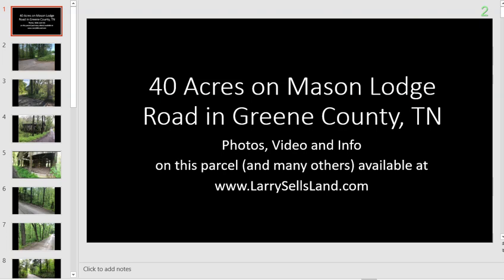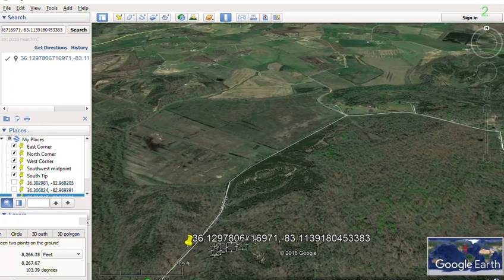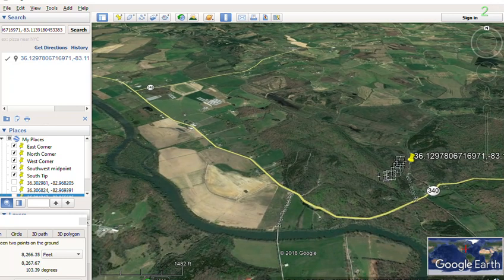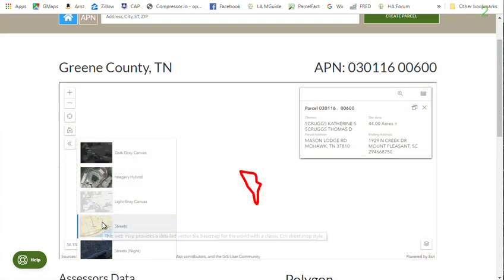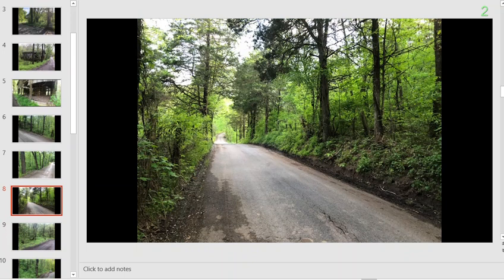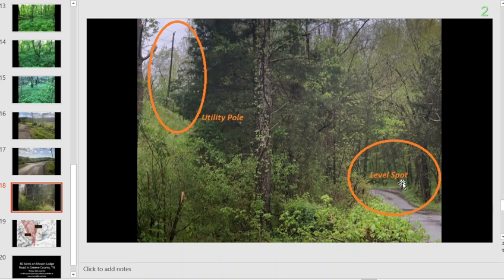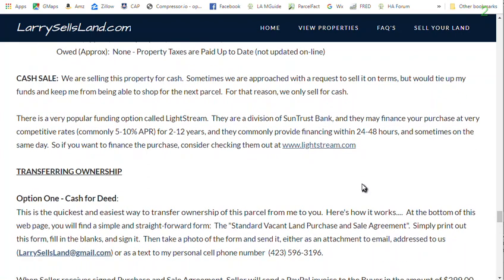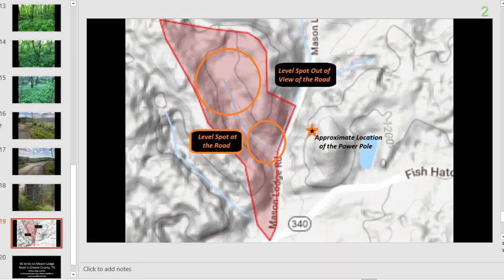40 Acres in Greene County Tennessee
40 Acres in Greene County, Tennessee - For Sale - Flat areas to build, mountains to hike and hunt, and a quiet secluded valley to camp or build a hide-away cabin, with county maintained access road.  Video, Photos and Info at LarrySellsLand.com